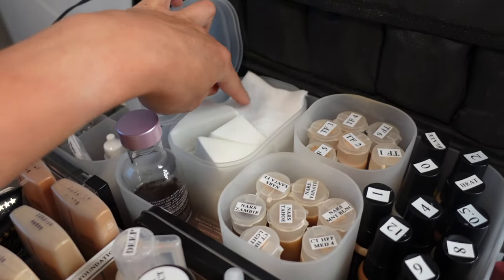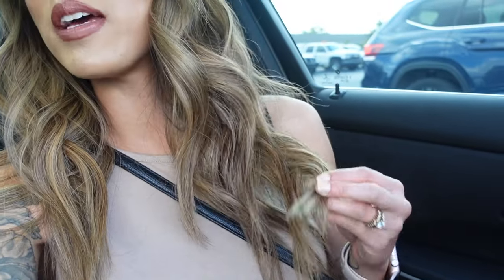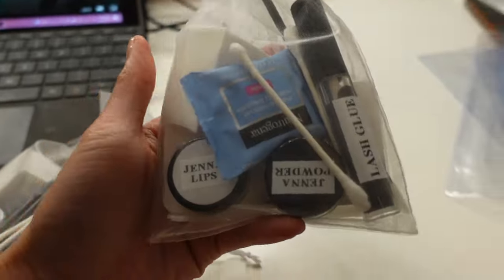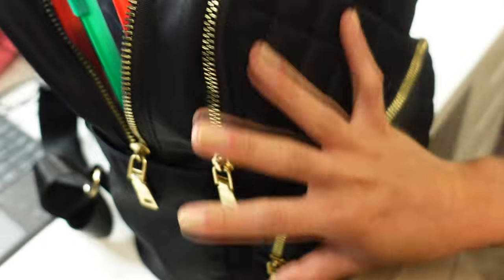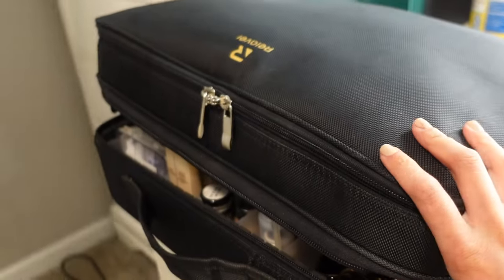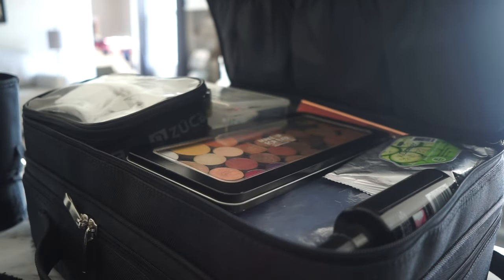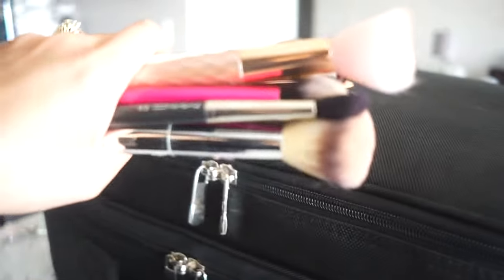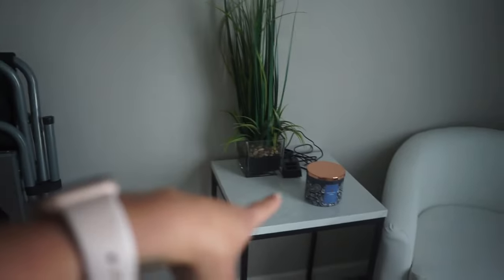MAKEUP ARTIST VLOG: Large wedding party, bridal previews, makeup kit prep & new hair!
This vlog is more makeup artist focused as opposed to more personal. If you guys like makeup kit videos this is definitely the video to watch!! :)

Relavel Makeup Backpack Case
5 Piece Bathroom Organizer Set
Pencil Holders
Disposables Box
Squeeze Bottles (foundation)
Spray Bottles
Powder Spray Bottles
Powder Jar
Loose Powder Sifter Jars
Mesh Bags
Vistaprint Business Cards
Oil blotting sheets
Bobbi pins
Sample Jars
Label Maker
Loose powder
Lip Gloss Applicators
Wedge Sponges
Neutrogena Wipes
Eyeliner Applicators
Lip Gloss Applicators
Star Lash Glue
Label Maker
Mini Backpack
Brush Belt

TIMESTAMPS:
0:00 Intro/Maternity Shoot
1:46  Kit organizing/cleaning
3:14 New car vlog setup
5:38 New hair color
8:57 Bridal touch up kits
13:39 Brush pouch prep
16:55 Wedding Day apps
24:37 Post wedding/car chat
27:29 Bridal Preview 1/Kit cleaning
31:15 Bridal Preview 2/Station setup/Outro